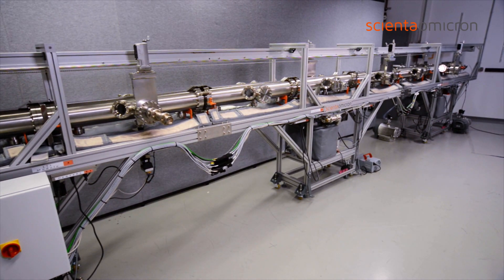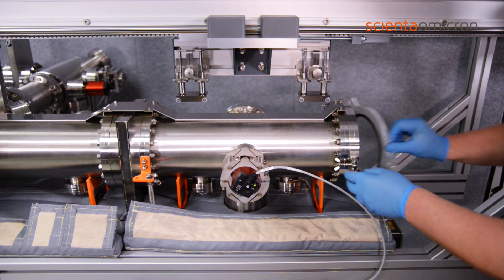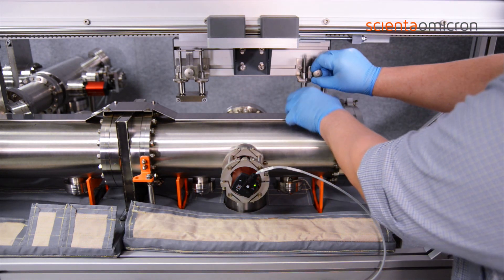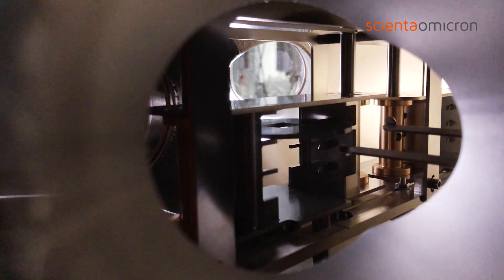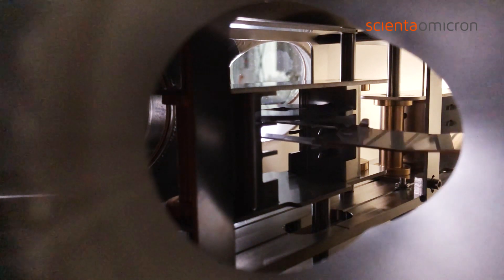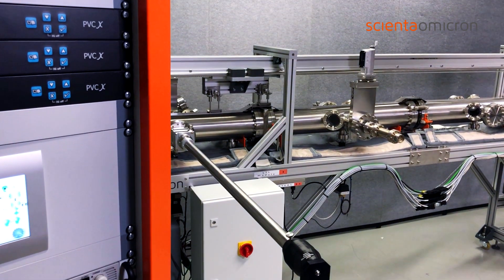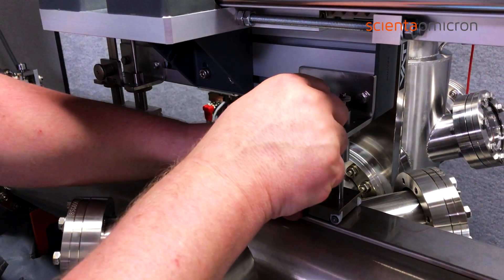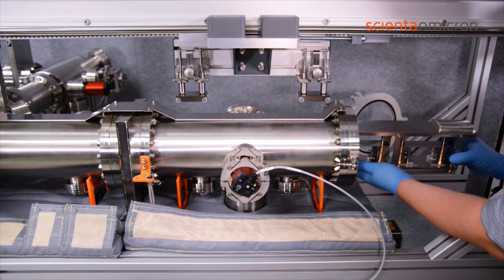Linear Transfer Line (LTL): Transfer Backbone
In this video, ScientaOmicron shows how the newly designed Linear Transfer Line (LTL) functions. It explains how it removes length restrictions, providing for cost-effective, high quality expandability. It is composed of independent, moveable 3 m long segments, the LTL efficiently connects new and existing growth and analysis modules, maximizing lab space for materials innovation platform. It’s optimized pumping and quality design ensures true UHV Conditions while providing a high degree of configuration flexibility.